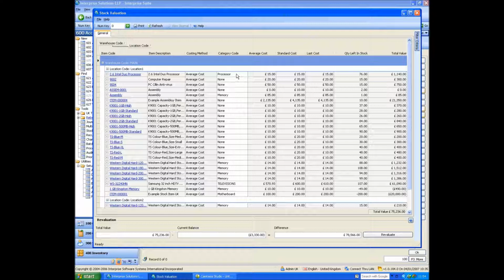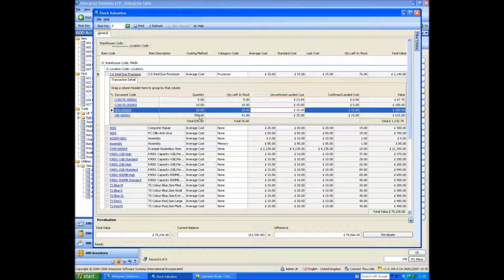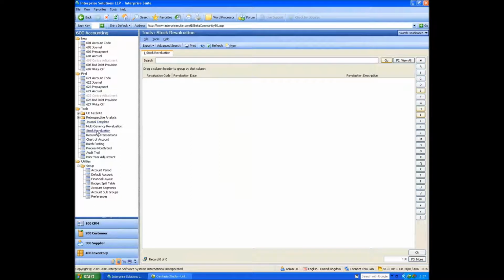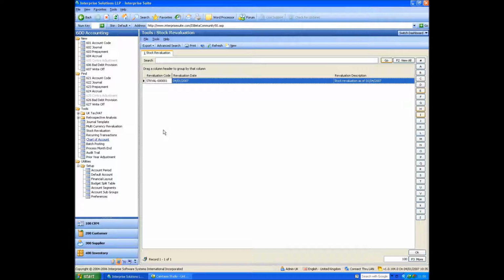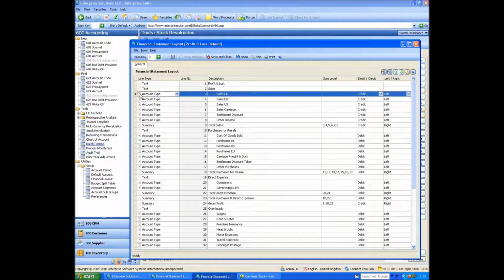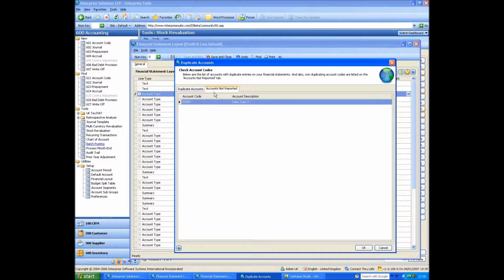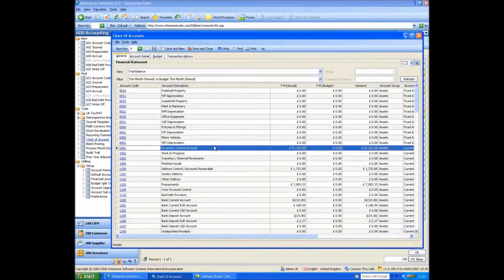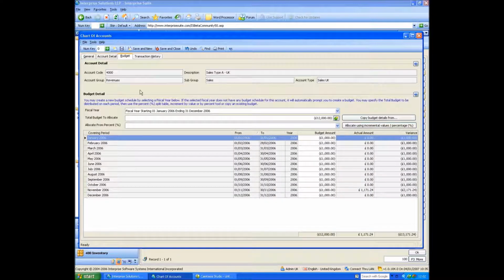Accounting Software - Accounting Demo Part 4/6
Demo Video of Accounting Module of Interprise Suite Accounting Software. Designed for SMEs also includes CRM and eCommerce.